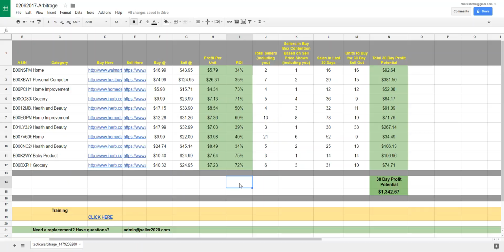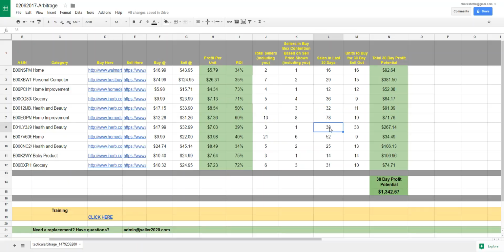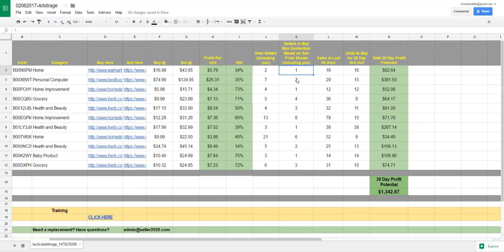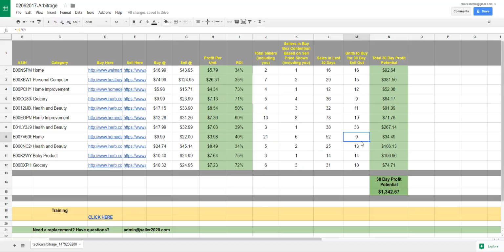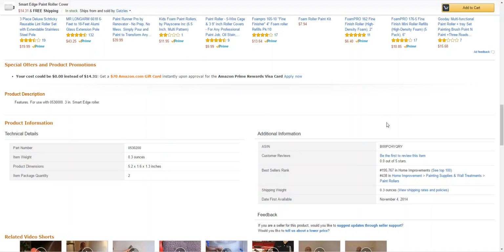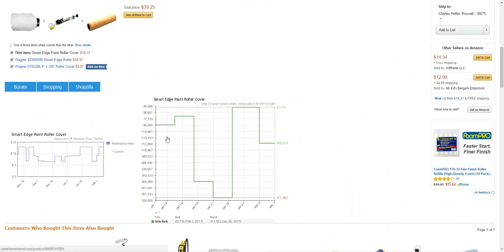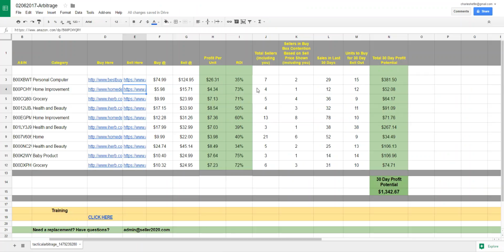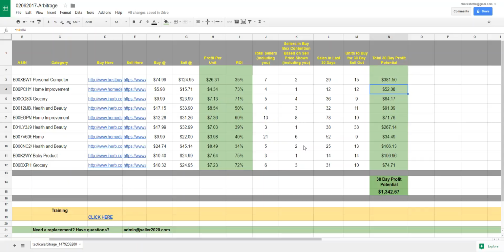Don't Use BSR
Why you should NOT use BSR (Amazon Best Seller Rank) to make product sourcing decisions.